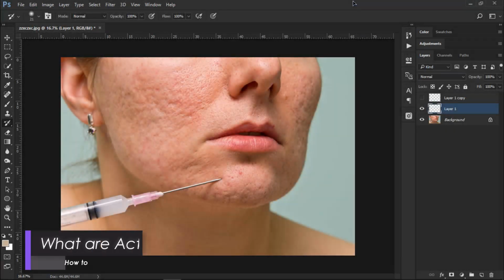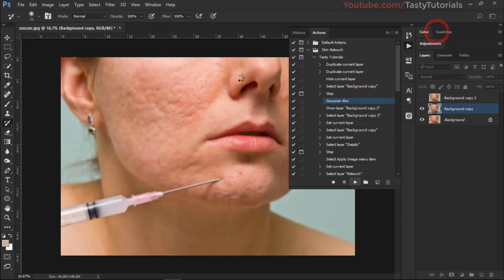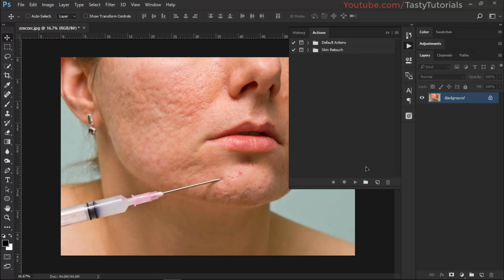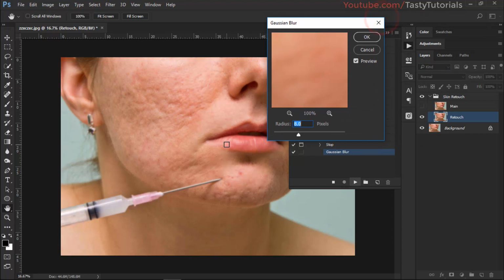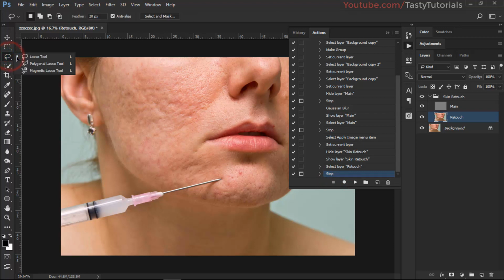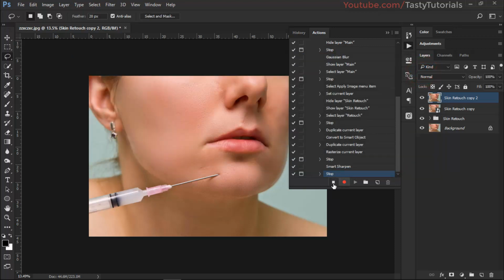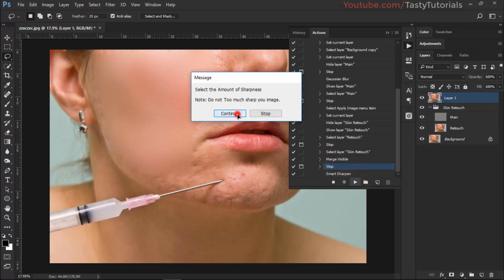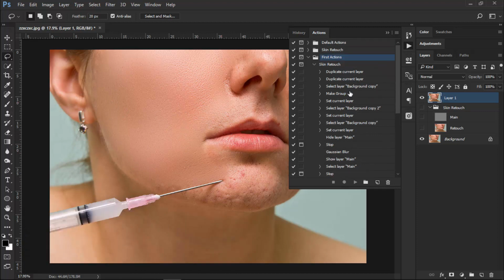What are Actions? How to Create Professional Actions In Photoshop? How to Create Skin Retouch Action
What are Actions?
How to Create Professional Actions In Photoshop?
How to Create Skin Retouch Action
You can skip the video to

What are Actions : 1:50

Why we Create Actions : 2:27

What will be the Final Result  : 3:56

How we create Actions: 7:13

Previous Video on This Action
Professional Skin Cleaning Retouch Massive Photoshop Actions by Tasty Tutorials

In this video we are going to Learn What are Actions? How to Create Professional Actions In Photoshop? How to Create Skin Retouch Action.These actions are fully created by Tasty Tutorials.In this video i will show you how i created this Action step by step.In this video we will learn how to create,install and use these actions.it will be workable from Photoshop CS6 to Photoshop CC 2017.it will be fun and very informative.

Credits:
Tasty Tutorials